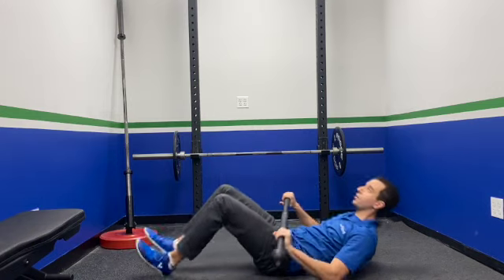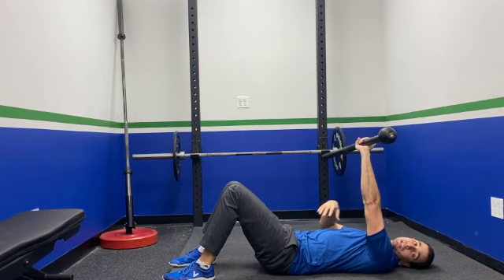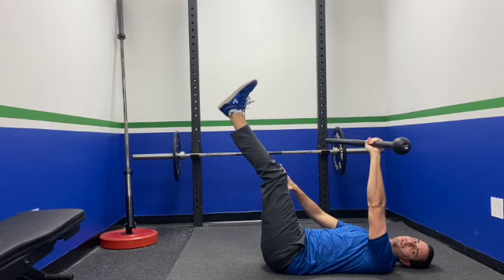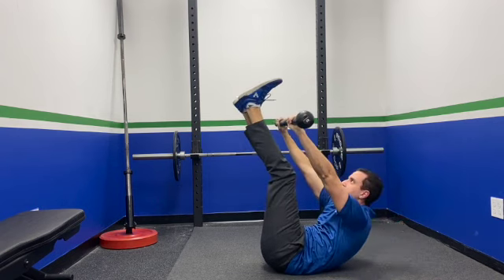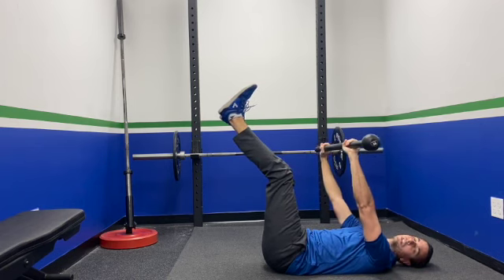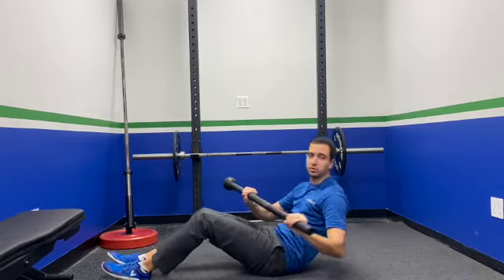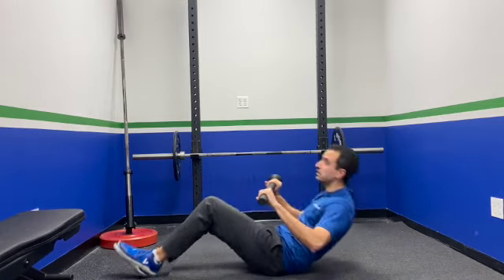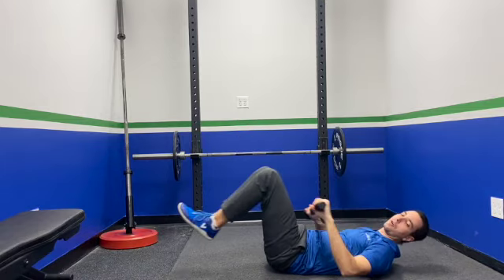Steel Mace Toe Touch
Try out this ab exercise